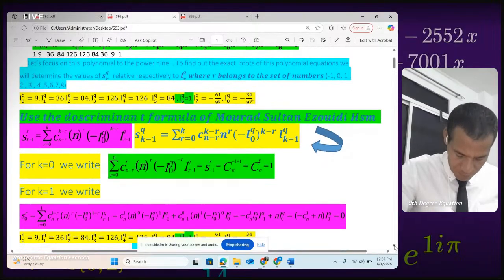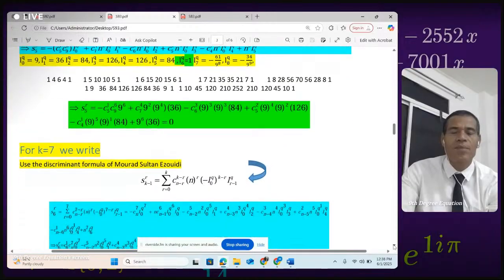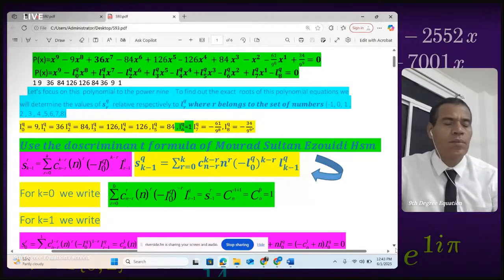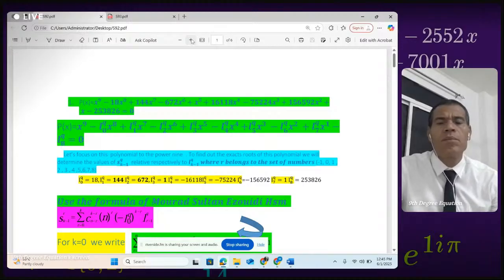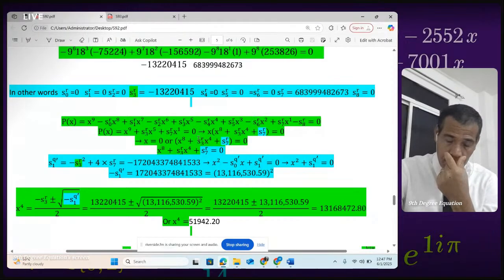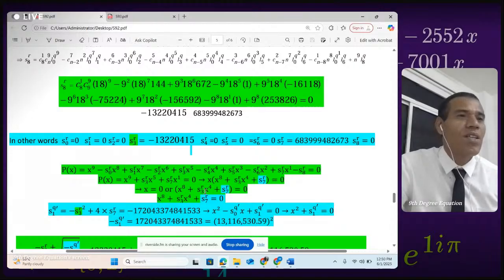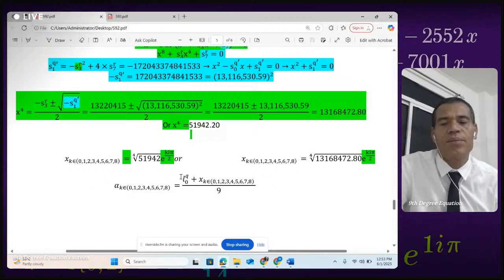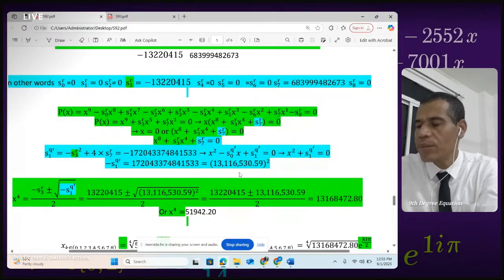Use Ezouidi 's theorem to solve the 9 th degree polynomial equations